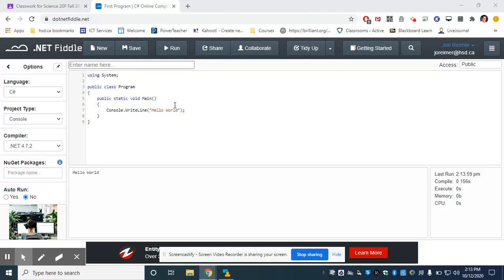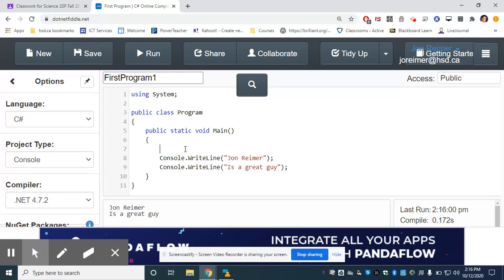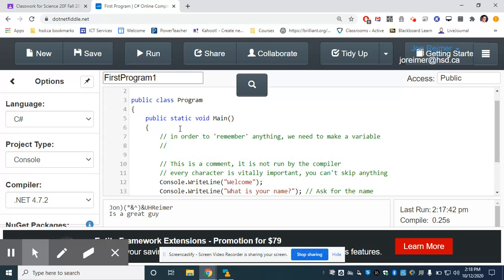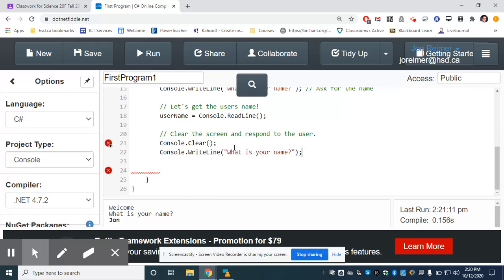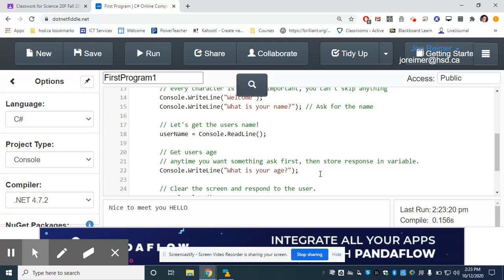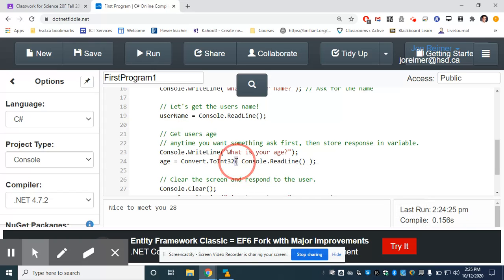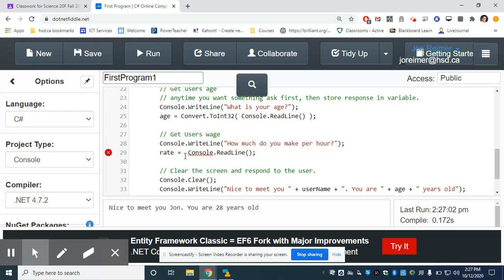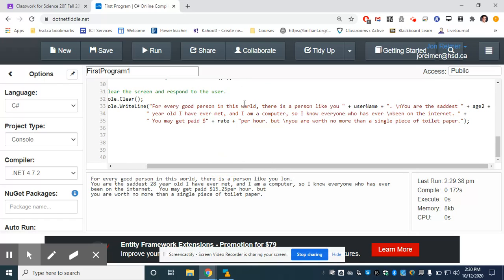Mad Libs in C#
Getting Started in C#. A great place to start with I/O is to create a Mad Lib.

Follow this link for the code I used.